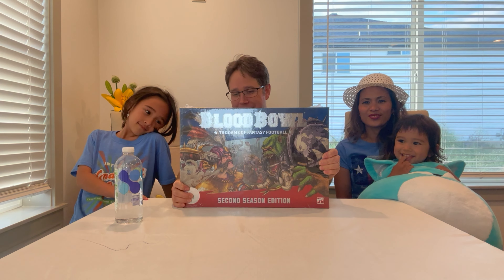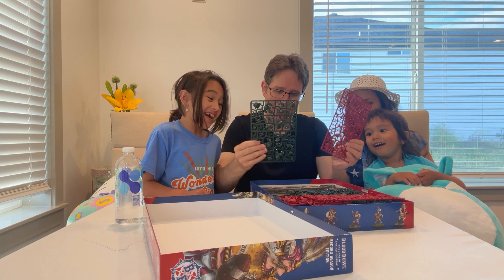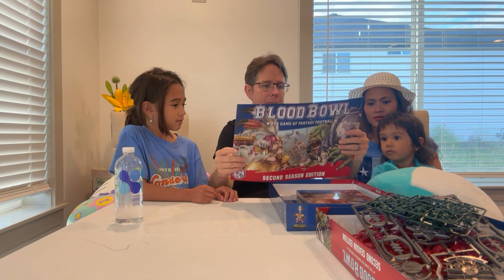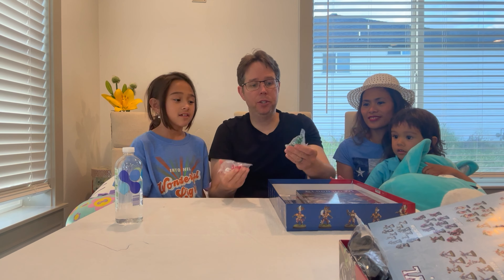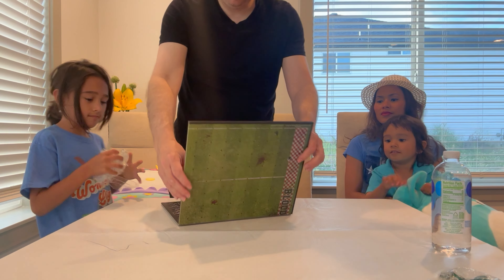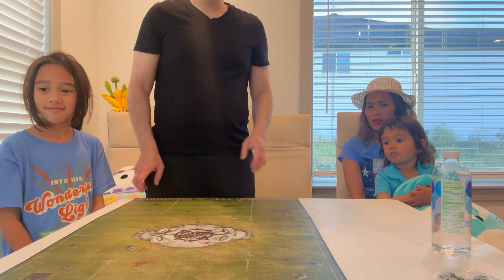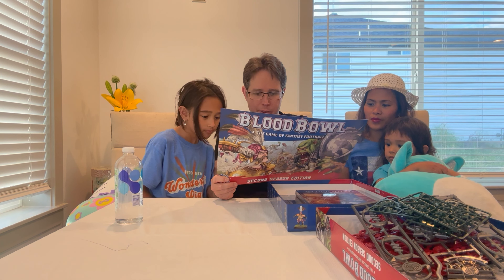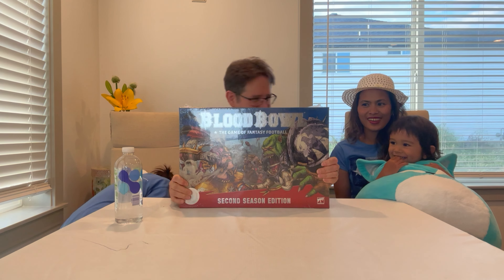Fantasy Football Mayhem! Blood Bowl Second Edition Unboxing - Table Top Father's Day Family Fun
Get ready for a collision of epic proportions as Table Top Family Fun brings you an exciting unboxing of the highly anticipated tabletop Warhammer game, "BLOOD BOWL SECOND EDITION"! Join us as we dive into the fantastical world where fantasy creatures clash on the football field in this unique fusion of fantasy and sports.

As avid fans of Dungeons and Dragons, Pathfinder, and Savage Worlds, we couldn't resist the allure of Blood Bowl's fantasy world-meets-football concept. Discover the fascinating blend of strategy, skill, and sportsmanship as you build your team of fantastical creatures, plan plays, and battle it out on the gridiron.

We will show what all is included in the core game box.